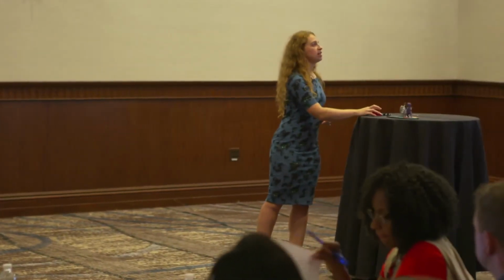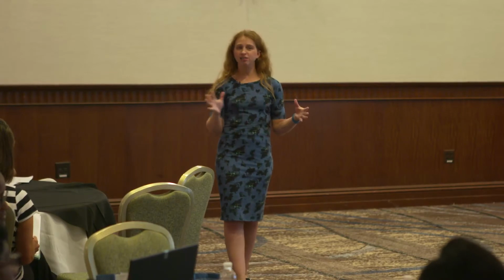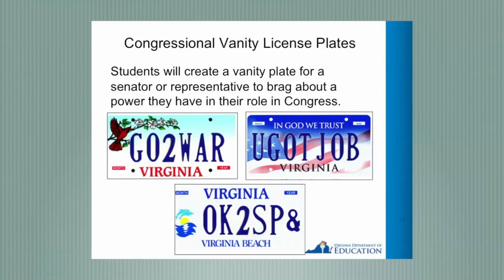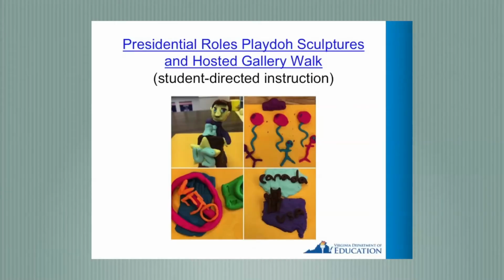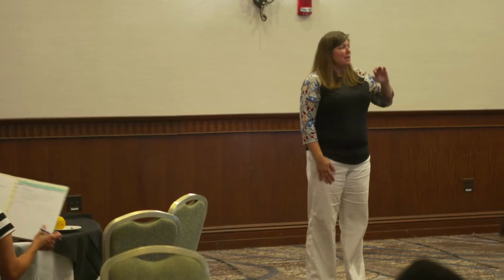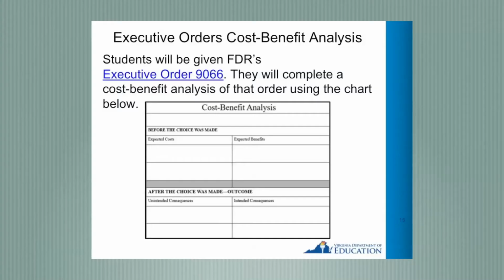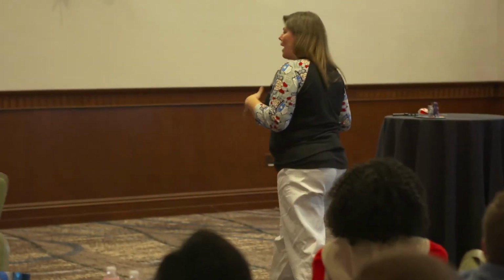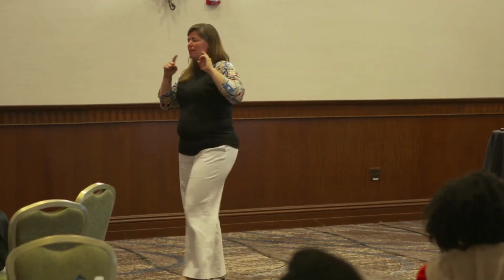Performance Based Assessment - MiddleSchool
DOE History of Social Science